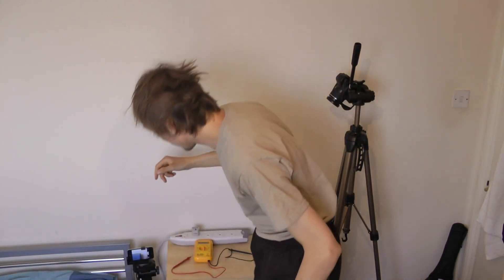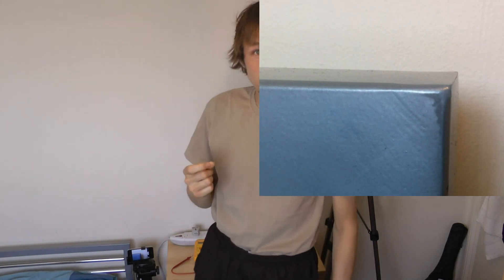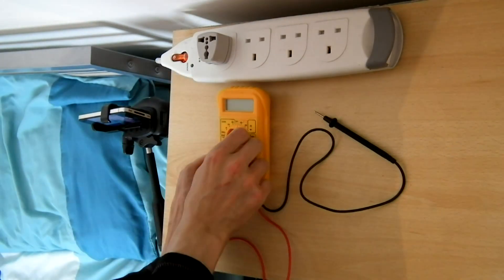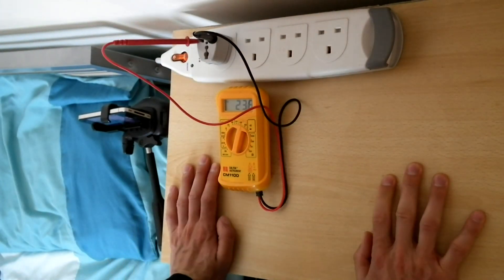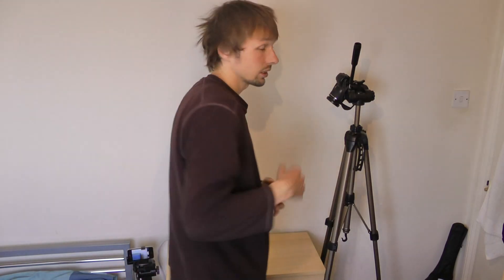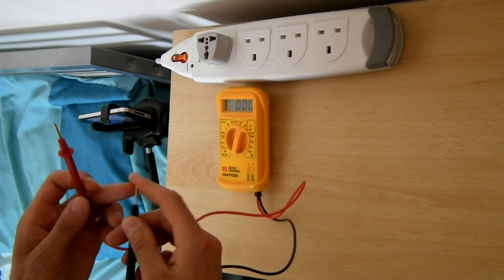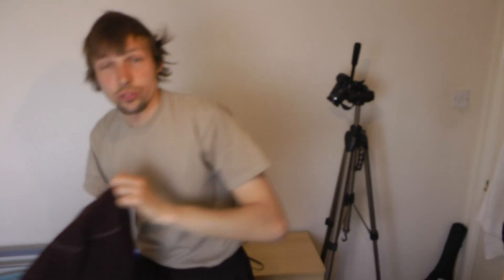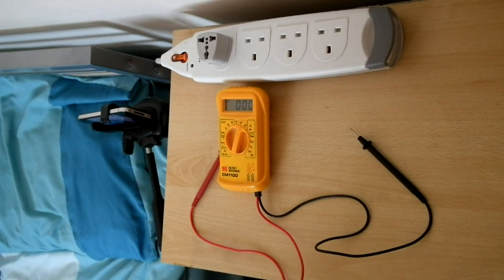how to generate electricity with your own body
I am attempting to create electricity by pulling off my fleece